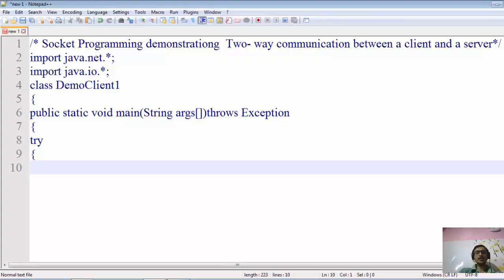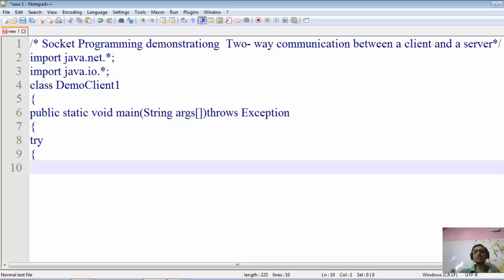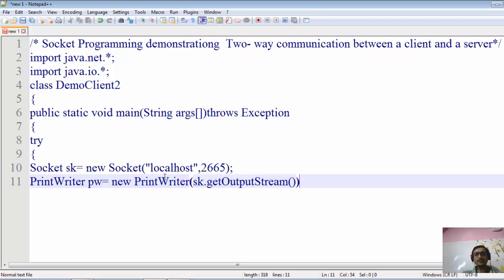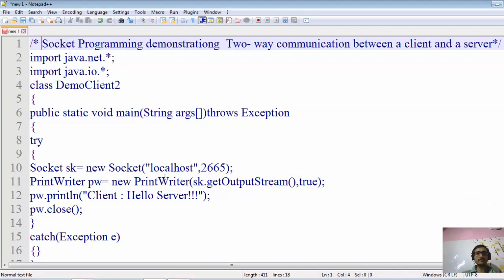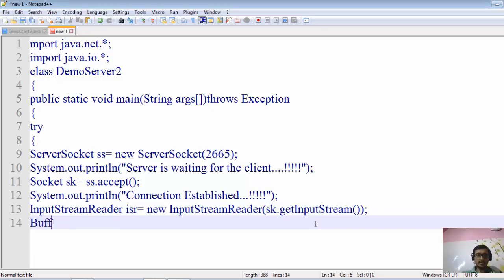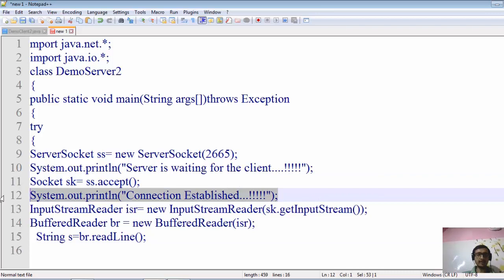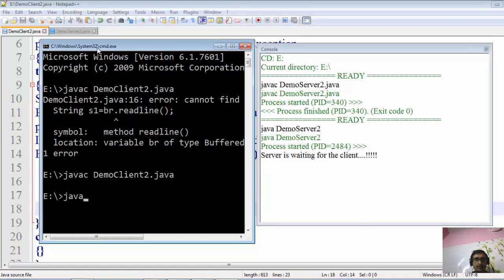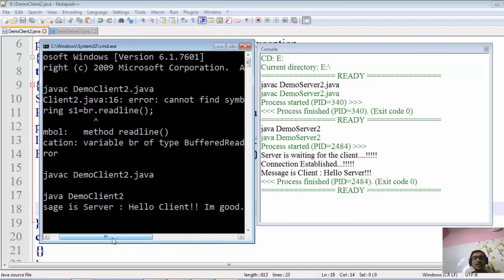Socket Programming in Java - Two way Client server Communication